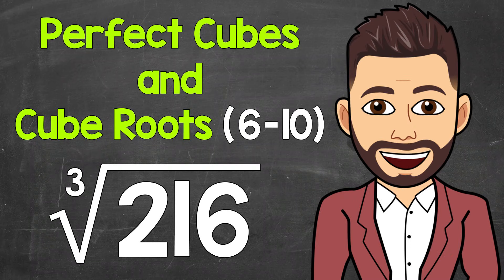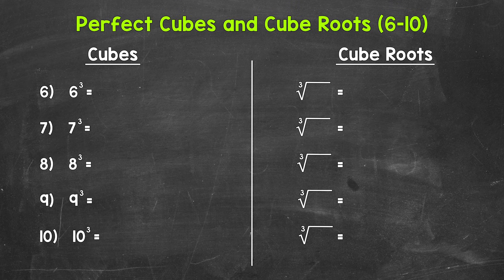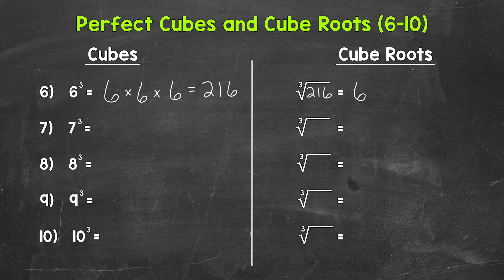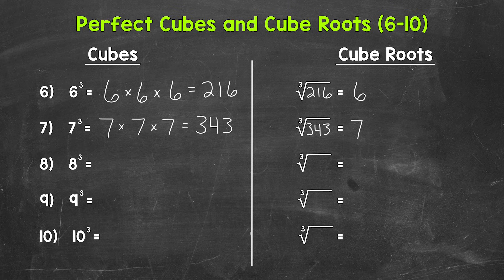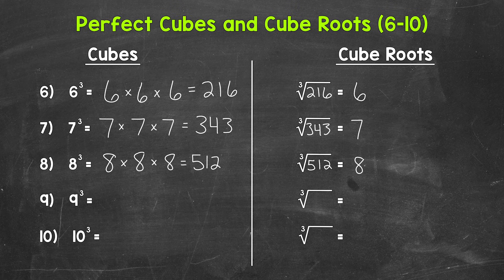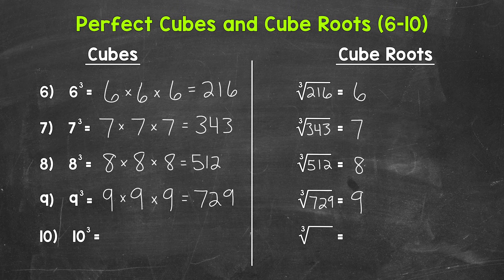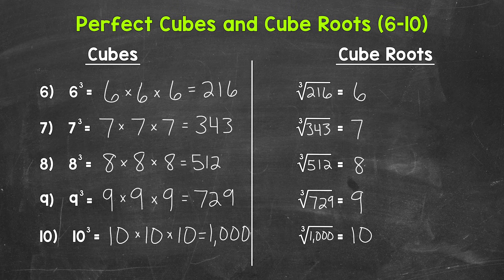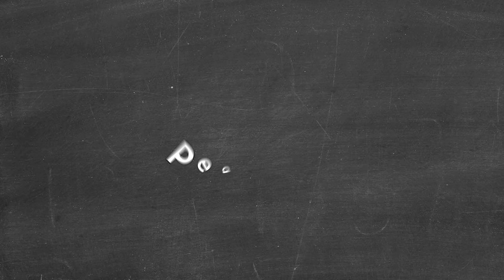Perfect Cubes and Cube Roots (6-10) | Math with Mr. J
Welcome to Perfect Cubes and Cube Roots with Mr. J! Need help with cubes and cube roots? You're in the right place!

Whether you're just starting out, or need a quick refresher, this is the video for you if you're looking for help with cubes and cube roots. Mr. J will go through the sixth through tenth perfect cubes and cube roots.

Hopefully this video is what you're looking for when it comes to cubes and cube roots.